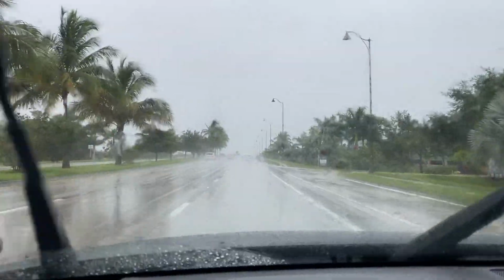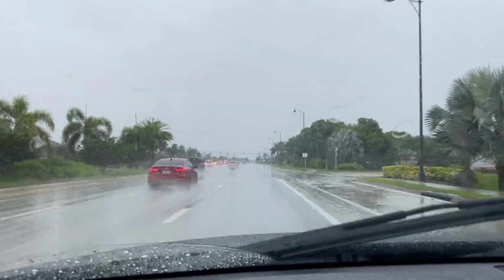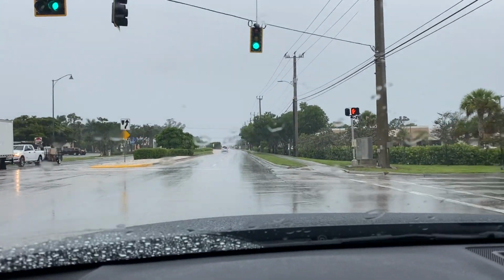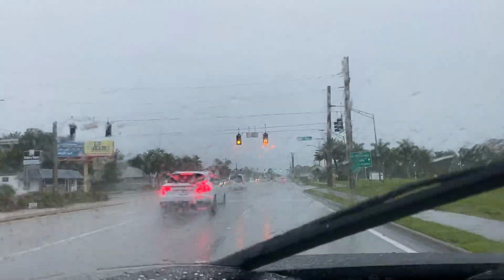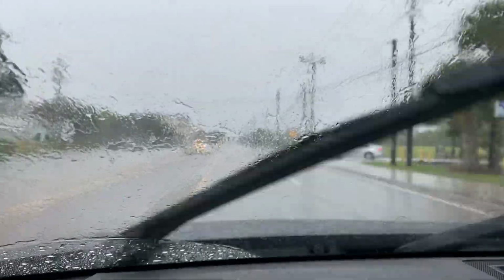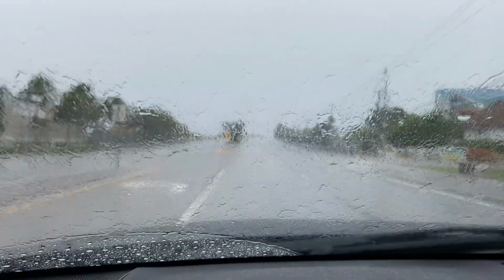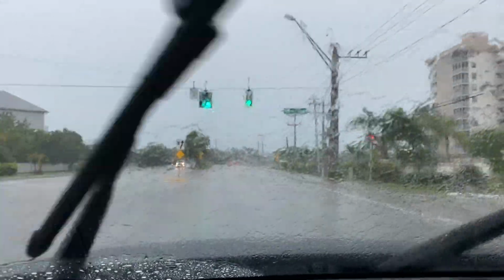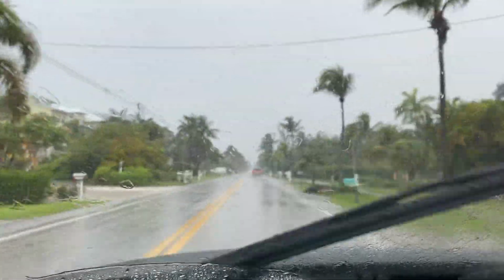Driving Down Bonita Beach Road to see Tropical Storm Elsa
Filmed in Bonita Springs, Florida 7/6/2021

I am just getting this channel going. Thanks for your support I plan to bring great nature walks in my paradise to you!